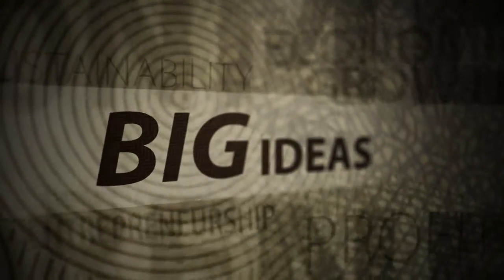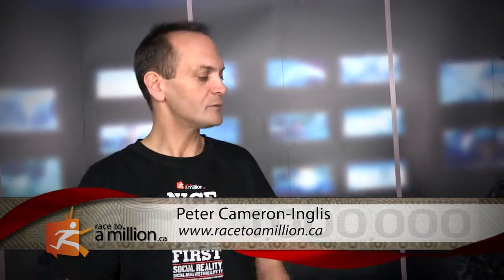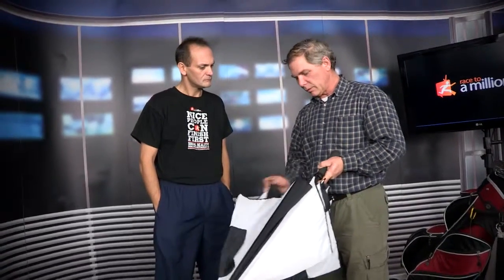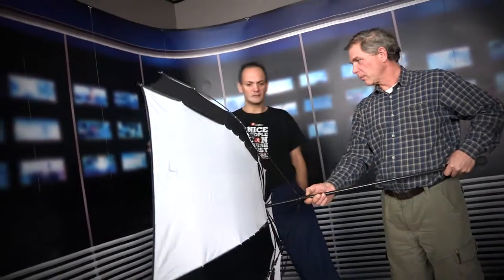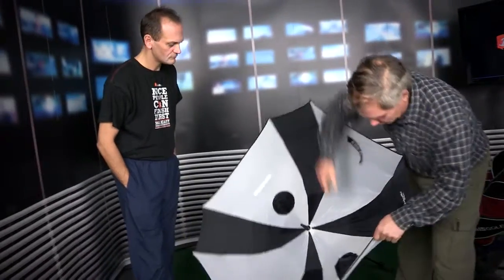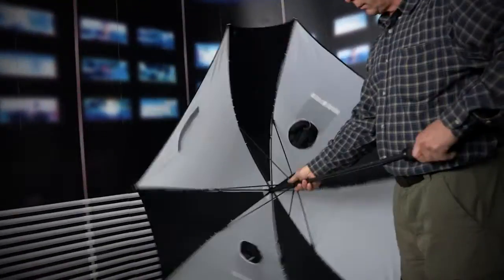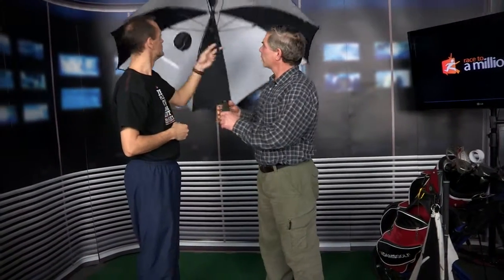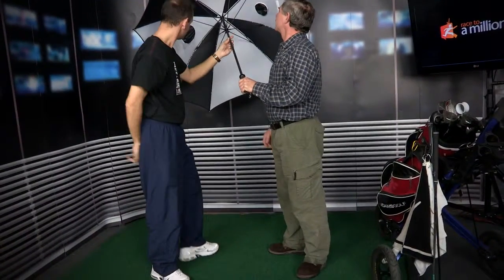Big Ideas with Bryan Wickham Ep. 13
Bryan joins us in the studio to show us his submitted idea, the Umbrachippin!! What is it? Check out this video to find out!!!